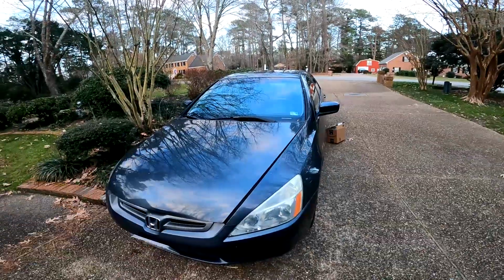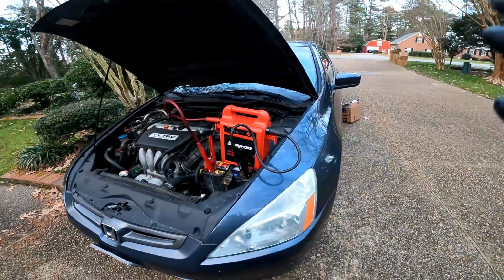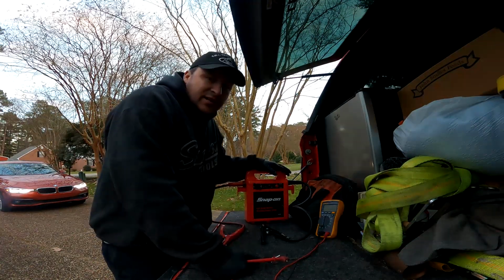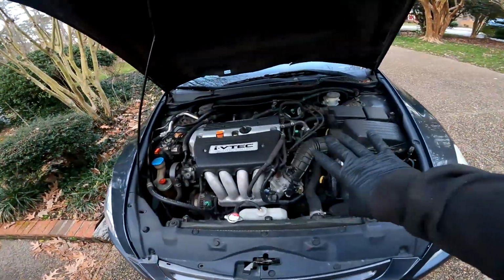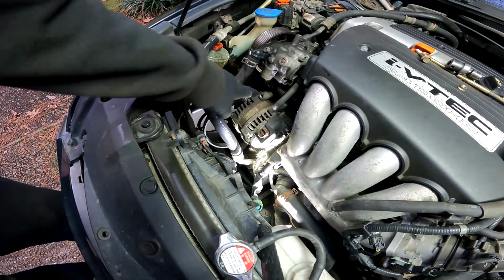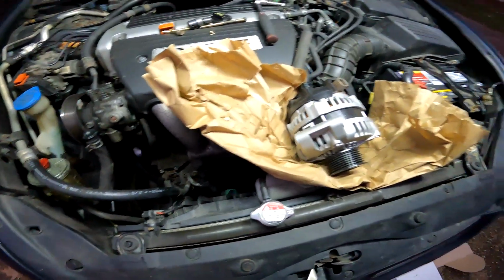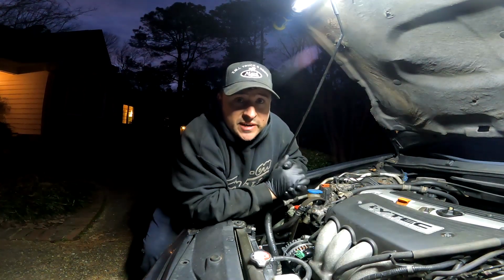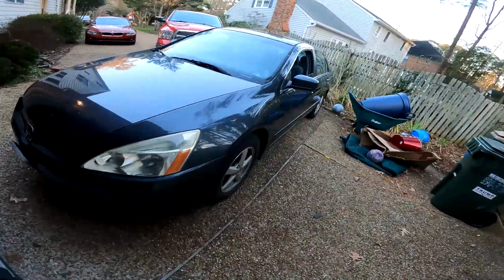REPLACING A BAD ALTERNATOR WITH "NO" BATTERY WARNING LIGHT IN A 03-07 HONDA ACCORD /ACURA 2.4L VTEC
JOIN GASDIESEL GARAGE AS WE DIVE INTO THIS 2007 HONDA ACCORD ELECTRICAL ISSUES. WE FIND A VERY UNCOMMON PROBLEM WHERE THE INSTURMENT CLUSTER DOES NOT LIGHT UP THE BATTERY LIGHT AND THE ALTERNATOR DOESNT CHARGE THE BATTERY.

Due to factors beyond the control of GASDIESEL GARAGE, I cannot guarantee against improper use or unauthorized modifications of this information. GASDIESEL GARAGE assumes no liability for property damage or injury incurred as a result of any of the information contained in this video. Use this information at your own risk. GASDIESEL GARAGE recommends safe practices when working on vehicles and or with tools seen or implied in this video. Due to factors beyond the control of GASDIESEL GARAGE, no information contained in this video shall create any expressed or implied warranty or guarantee of any particular result. Any injury, damage, or loss that may result from improper use of these tools, equipment, or from the information contained in this video is the sole responsibility of the user and not GASDIESEL GARAGE-SUBSCRIBE-COMMENT AND-LIKE